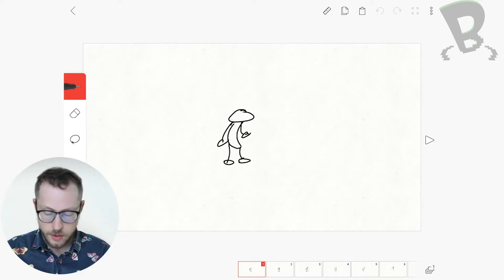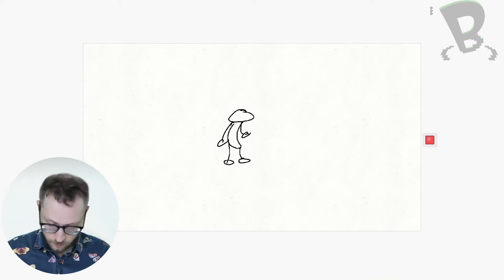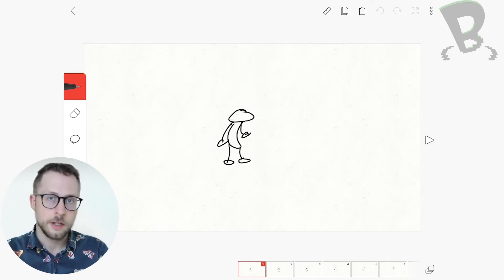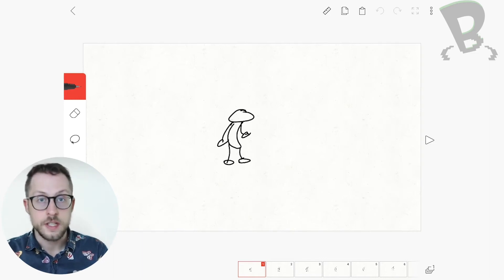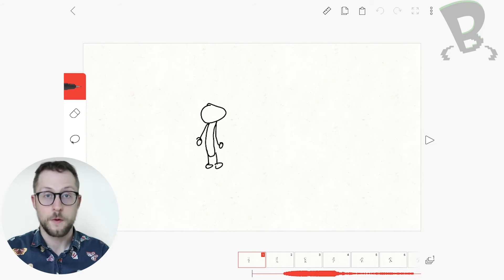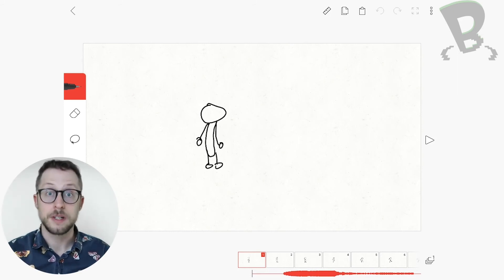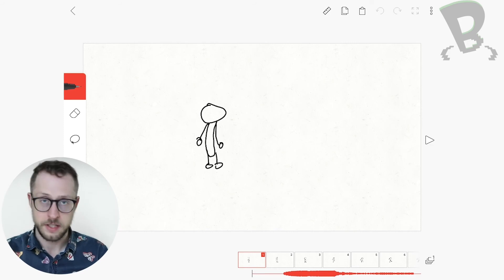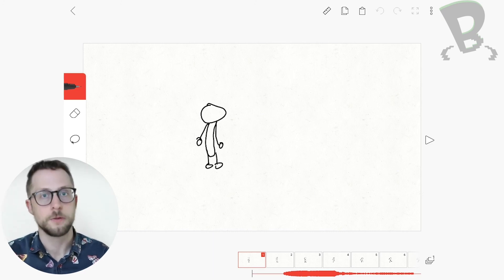FlipaClip: Learn to draw and animate your own short film - Anticipation | S09E12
In the next 12 videos we'll be exploring the 12 principles of animation. Today, we start with Anticipation! Anticipation is the driving force behind any action. Watch this video for some examples of this principle.

Turn your drawing skills into awesome animation skills in FlipaClip! We'll show you how to make beautiful animations as wild as your imagination. Participants will learn to storyboard and use some advanced animation skills to make their characters really come alive on the screen. Principles like Squash & Stretch, Anticipation and Exaggeration will be introduced in fun lessons. At the end of the series you'll be ready to animate your own short story!